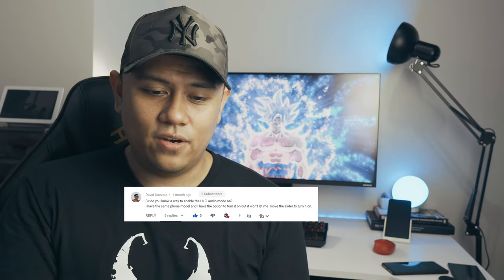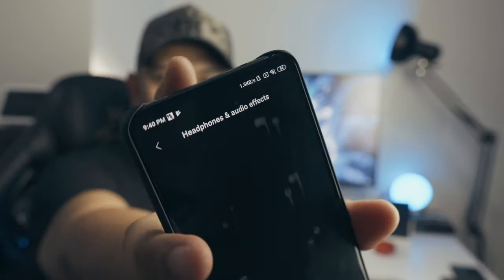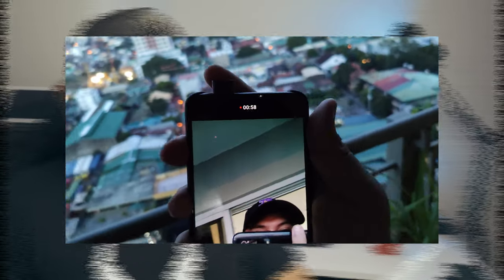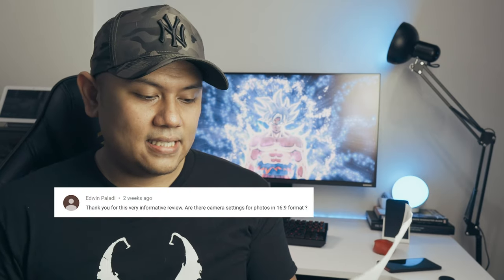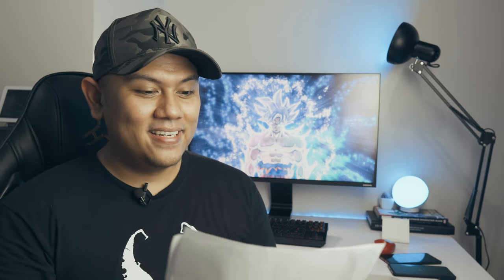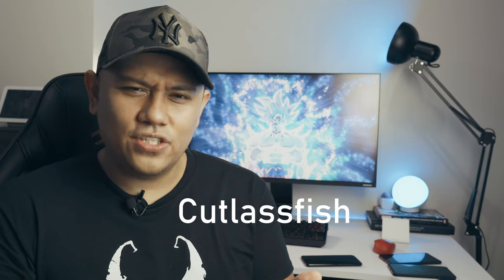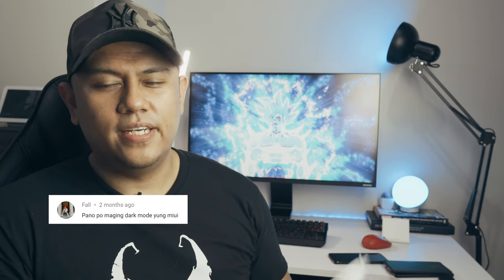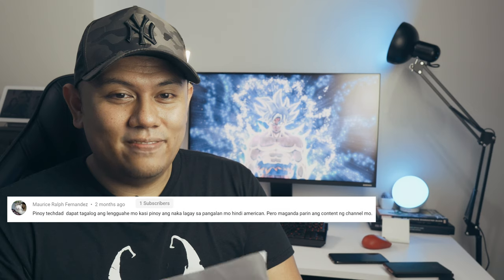Xiaomi Mi 9T: Sharing my Experience After Using it for 2 Months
I made an in-depth review of the Mi 9T when it first came out. Now, 2 Months later, a lot of people are still searching about the Mi 9T. I figured a lot of people are still trying to find more information about the Mi 9T and hopefully this video will help you decide about purchasing the Mi 9T.

I've included front camera video samples too since I wasnt able to do that in my review.

If you wanna get one, here are the links to your favorite online stores where you can get the Mi 9T: